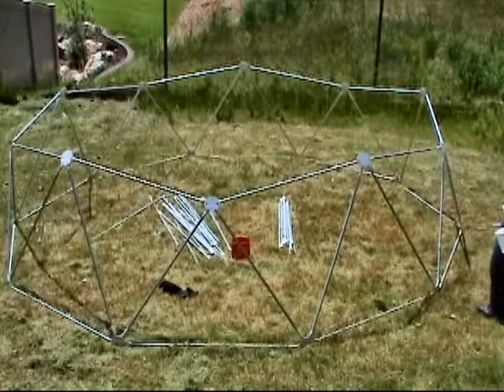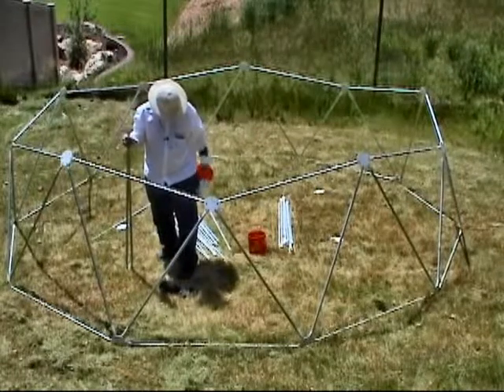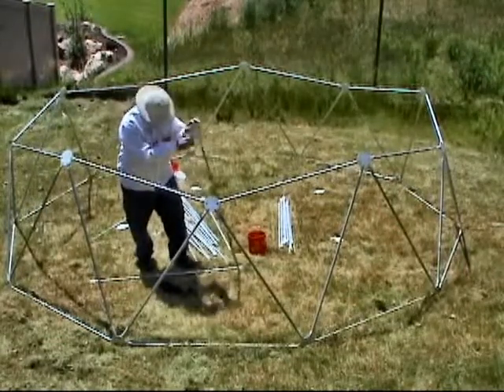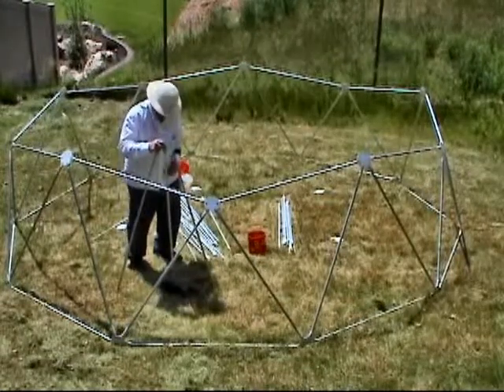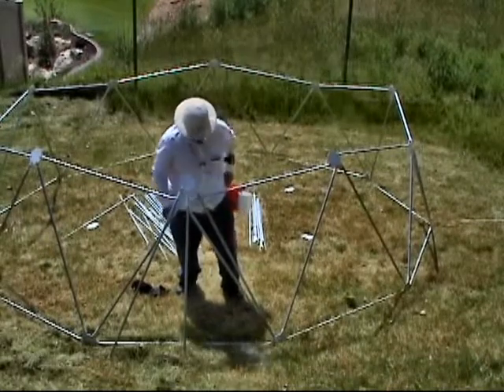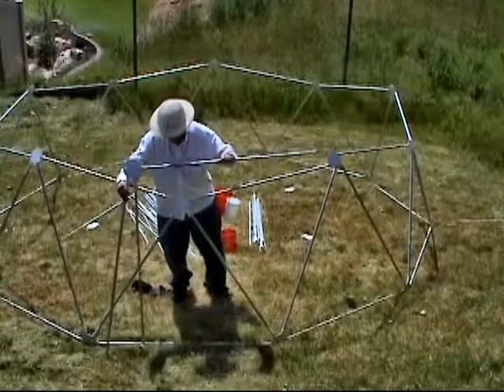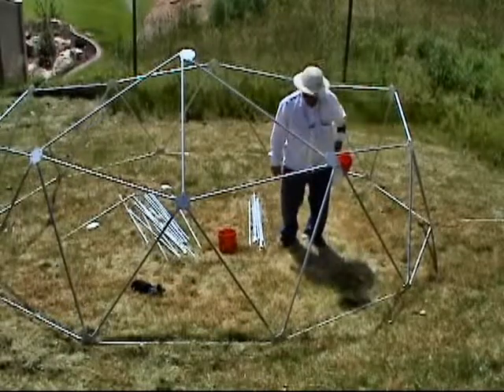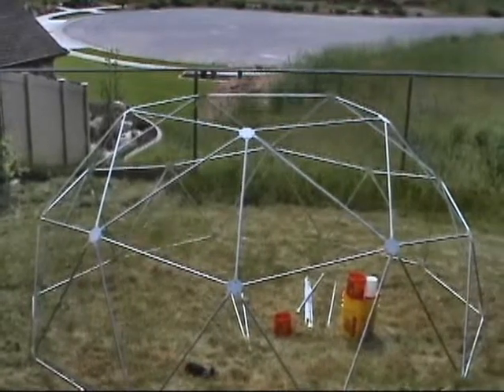Multi purpose Dome Assy 2nd Level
Assembling the second level of my Multi-purpose Dome